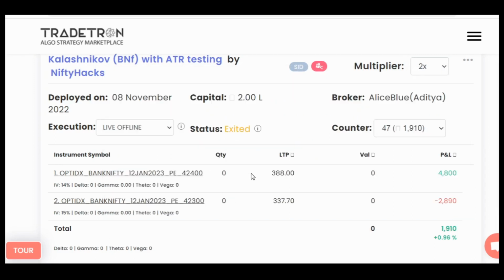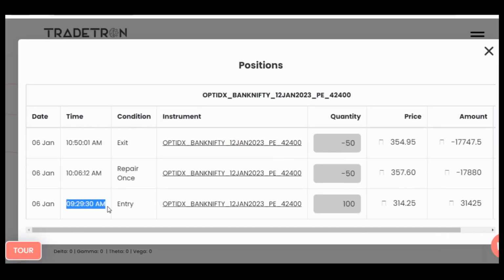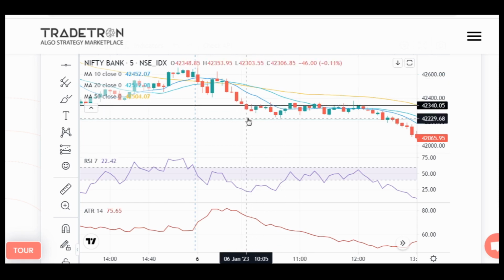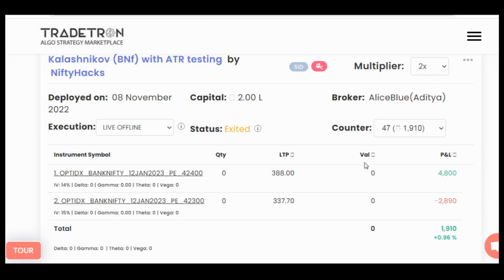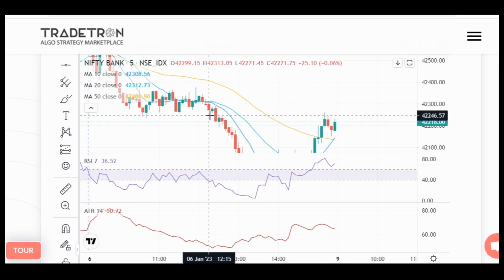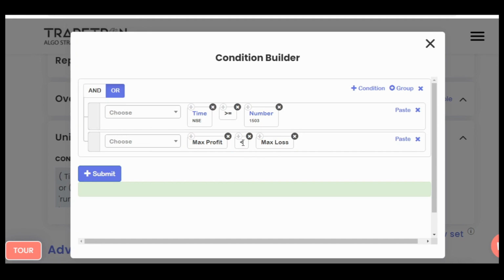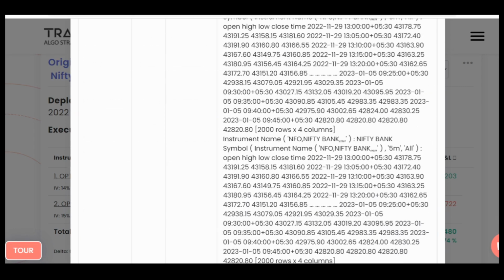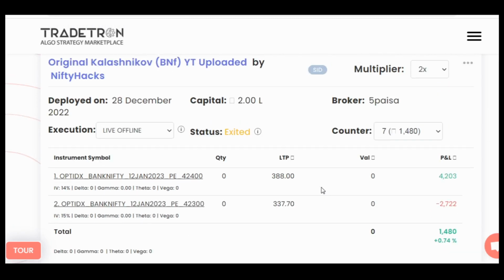6th Jan-'23 Comparison of KALASHNIKOV | Nifty & BankNifty Option Buying Strategy | Tradetron Algo